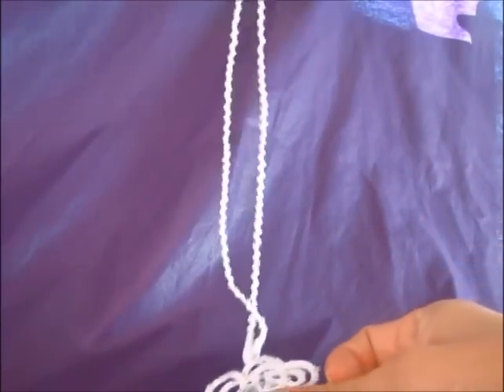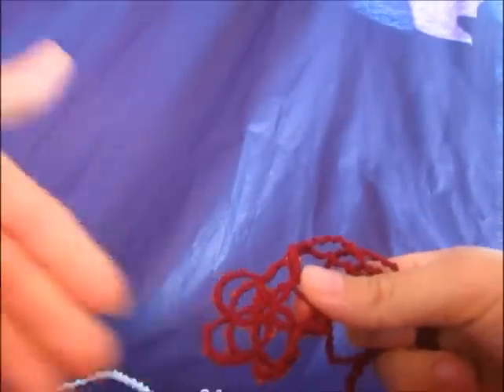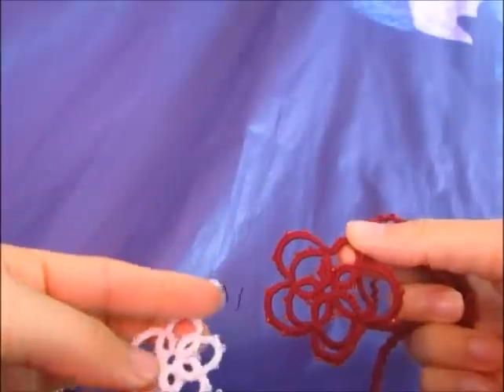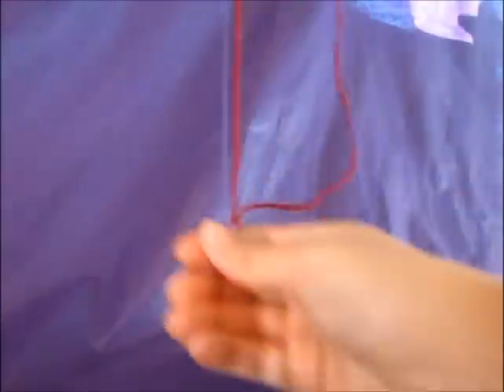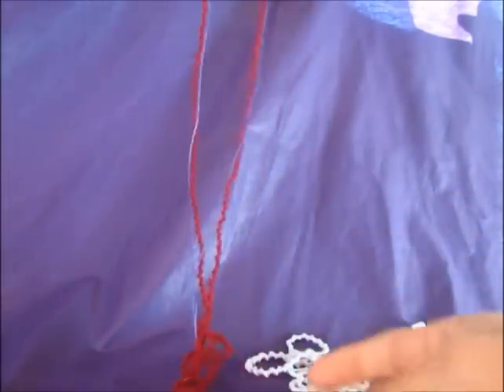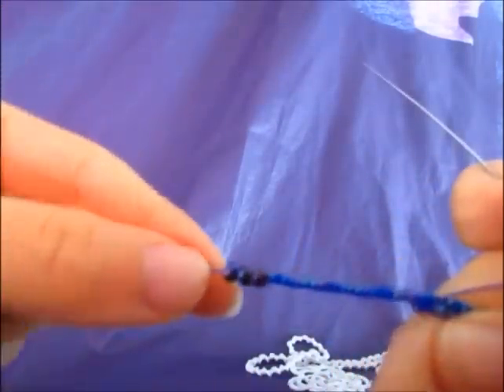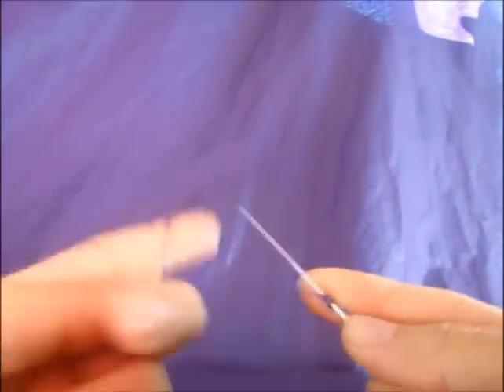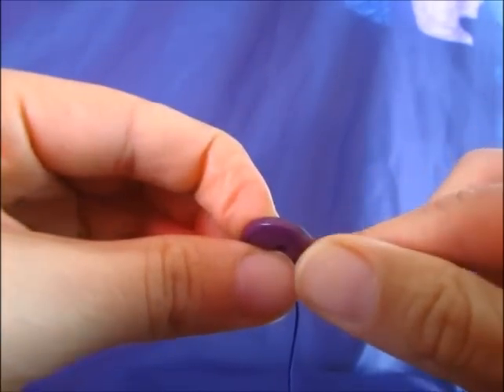Needle Tatting Necklace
This is a tutorial on how to make a needle tatting necklace with a flower pendant.

Facebook page mariapapia
Pin my videos on Pinterest Mariapapia

I used cotton thread size 10 and needle size 0-5.